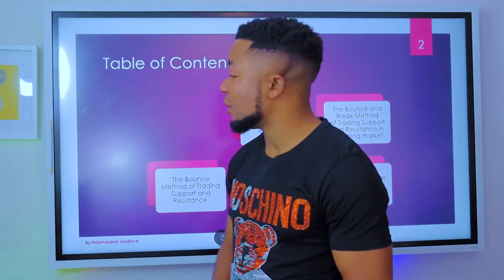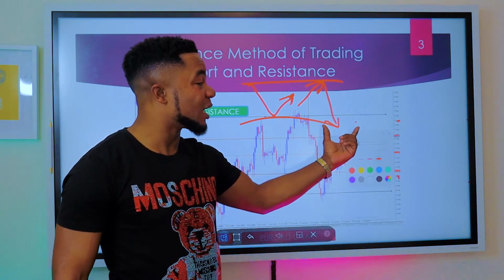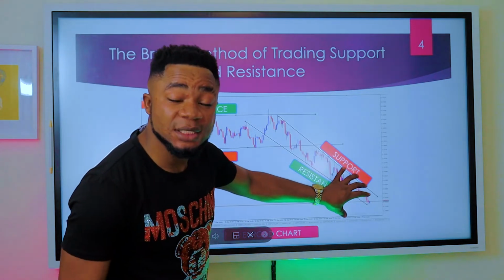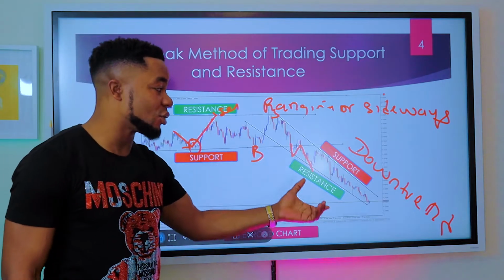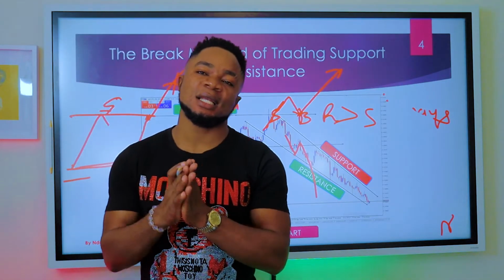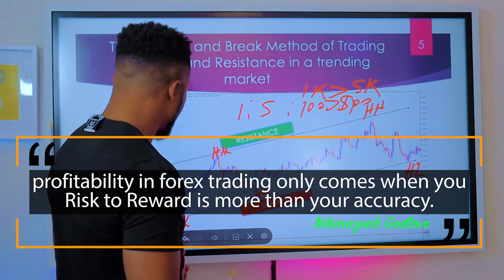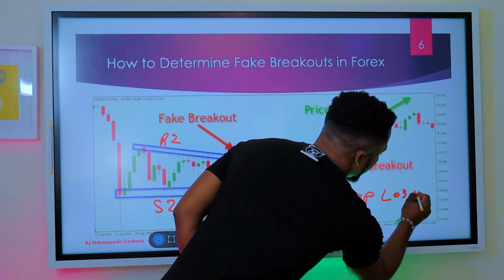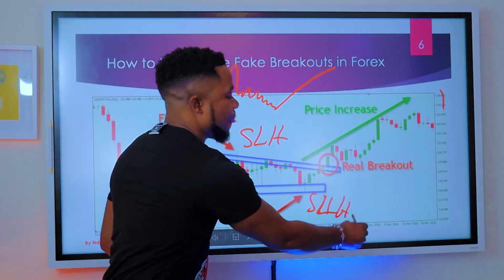Must Watch!The BOUNCE and BREAK STRATEGY of trading support and resistance | FX211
The Bounce and Break Strategy of Trading Forex is one of the best strategies you can implement when trading support and resistance in forex. I also explained in the video what you should be able to look out for like fake breakouts and late entries.

Here are the brokers I personally use and recommend:
🥇 #1 XM

Please do your own research before making any decisions with your money.  I will not be held liable for any losses or gains you may experience.  I am not your financial or investment advisor.  This is completely educational content and should be taken as such - the views expressed in the content are opinions.  Nothing on this channel should be taken as a recommendation to buy a particular crypto asset.  The information shared on this channel is not indicative of future results.

The basic trading method for using support and resistance is to buy near support in uptrends or the parts of ranges or chart patterns where prices are moving up and to sell/sell short near resistance in downtrends or the parts of ranges and chart patterns where prices are moving down.

It helps to isolate a longer-term trend, even when trading a range or chart pattern. The trend provides guidance on the direction to trade in. For example, if the trend is down but then a range develops, preference should be given to short-selling at range resistance instead of buying at range support. The downtrend lets us know that going short has a better probability of producing a profit than buying. If the trend is up and then a triangle pattern develops, favor buying near support of the triangle pattern.3

If buying near support, wait for a consolidation in the support area and then buy when the price breaks above the high of that small consolidation area. When the price makes a move like that, it lets us know the price is still respecting the support area and also that the price is starting to move higher off of support. The same concept applies to selling at resistance. Wait for a consolidation near the resistance area, then enter a short trade when the price drops below the low of the small consolidation.